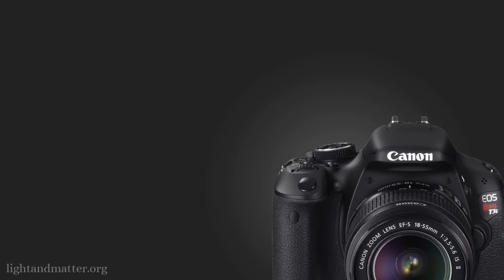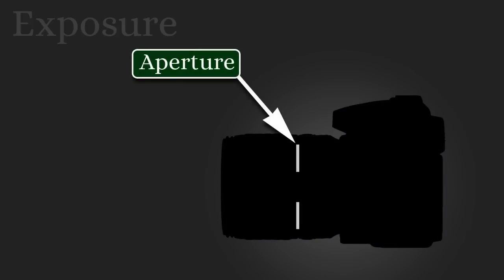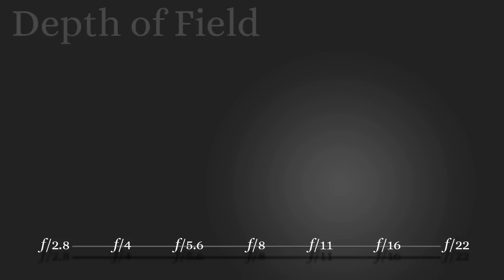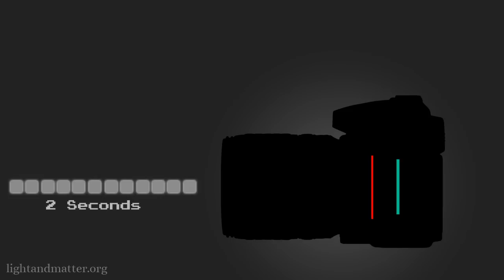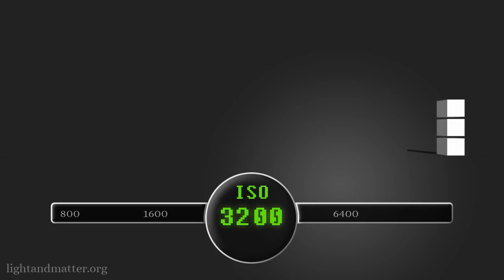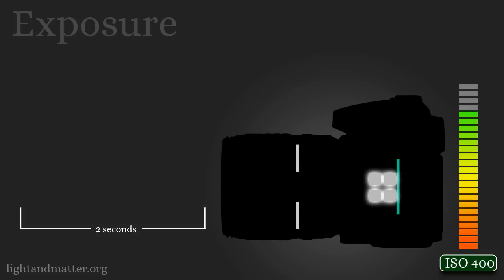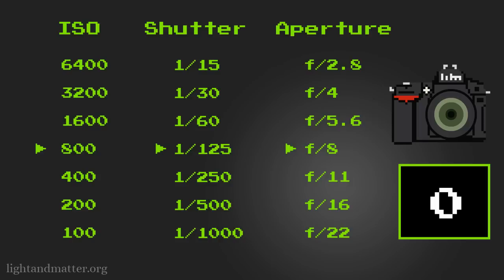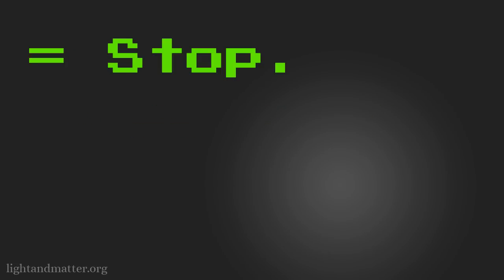The 3 Basics of Exposure & Photography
This is the video version of my article, The Three Basics of Photography, The articles in this series cover the ground in more depth, but this seemed like a good way to get in the basics pretty quickly, and with a cool soundtrack :)